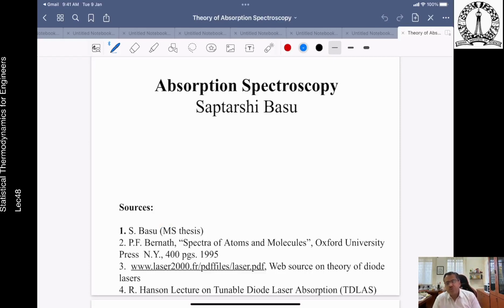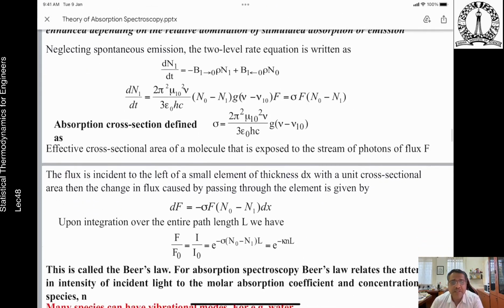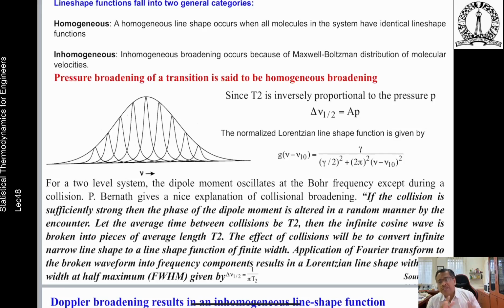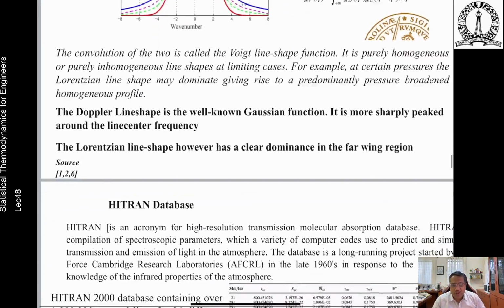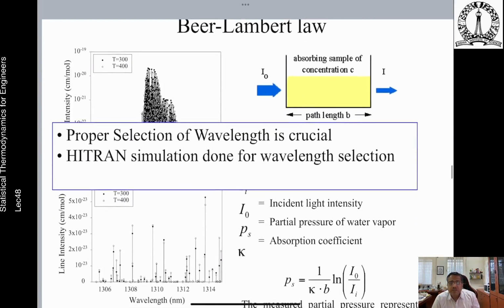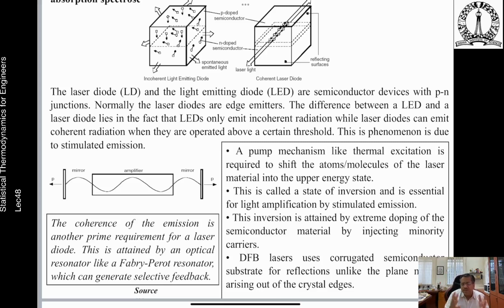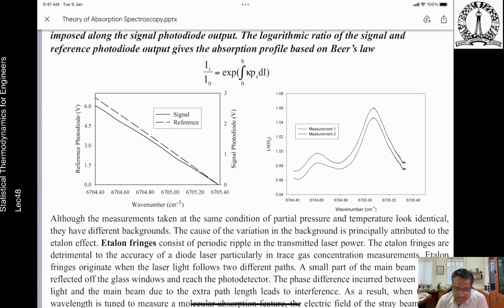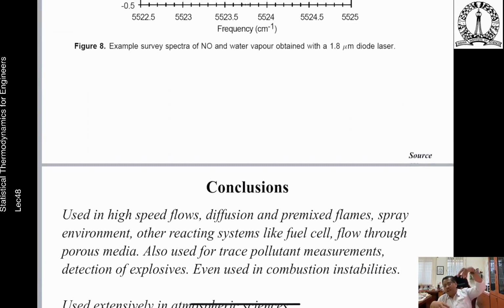Lec 48 Theory of Absoprtion Spectroscopy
Absorption, Emission, Radiation, Oscillation, Electric field, Dipole moment, Molecular line shape, Lorentzian, Gaussian, DAWMS